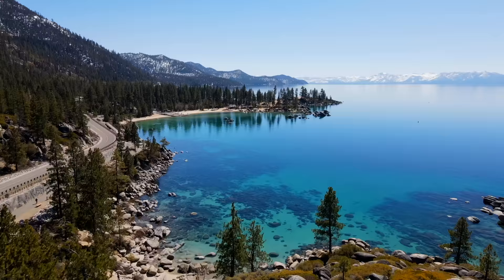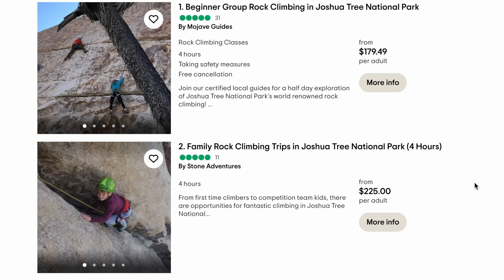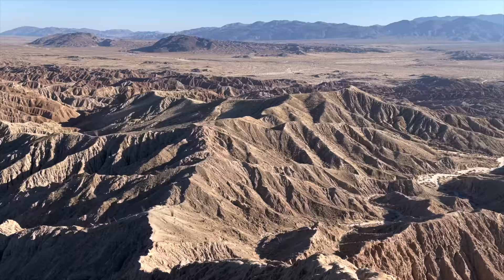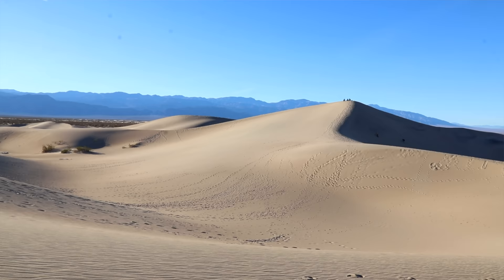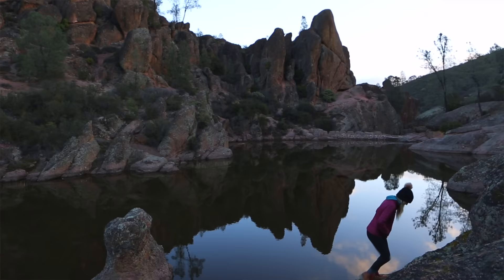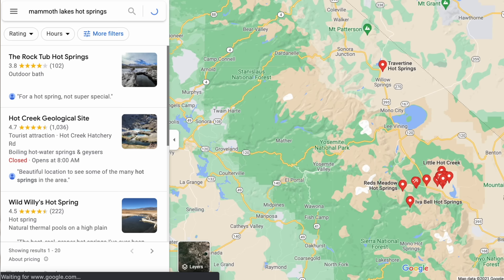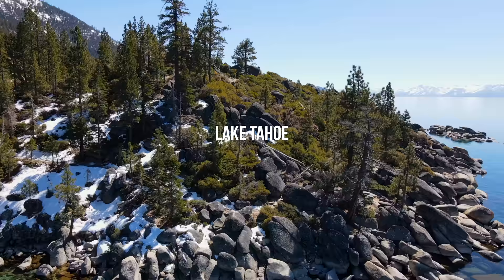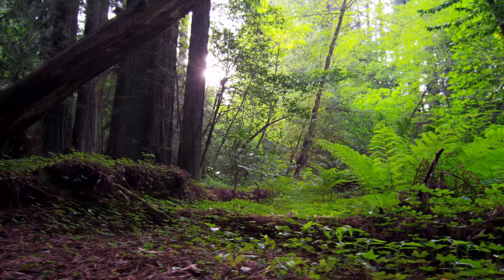9 BEST SPOTS IN CALIFORNIA TO VISIT DURING FALL & WINTER | California Adventure Travel Guide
In this video, we go over our Top 9 best spots in California to visit during Fall & Winter for adventures, camping, and hiking!

Related California Adventure Videos:
-Death Valley National Park (Eureka Dunes)

//WHAT'S IN OUR CAMERA BAG:
○ STEPHEN'S CAMERA BACKPACK
○ BEGINNER CAMERA
○ PROFESSIONAL CAMERA
○ VLOGGING CAMERA
○ REMOTE for Camera
○ OUTDOOR MIC
○ INDOOR MIC
○ LANDSCAPE Lens
○ BEST Lens
○ ZOOM Lens
○ PORTRAIT Lens
○ Lightweight TRIPOD
○ CHARGING STATION

All opinions are honest and our own. All of these links are generated by Amazon or Avantlink and provide us with a small percentage/kickback should you use them to purchase any of the items we use.